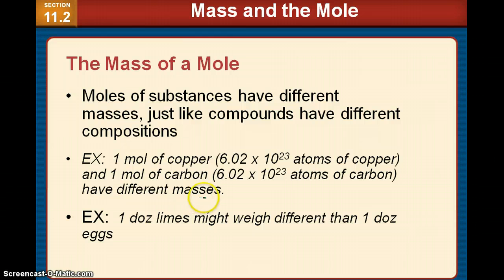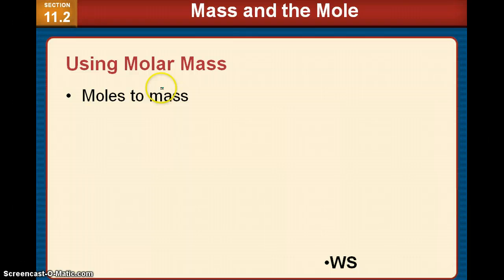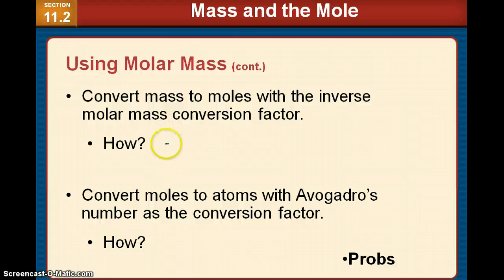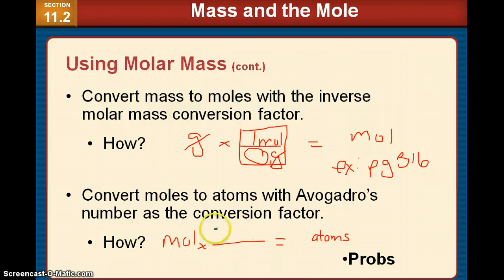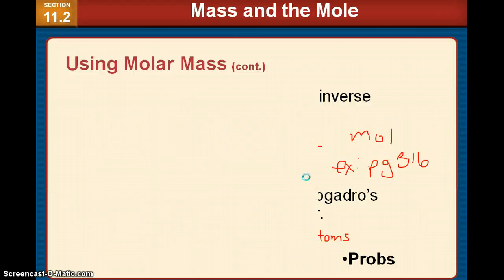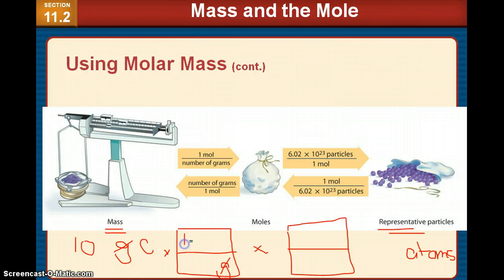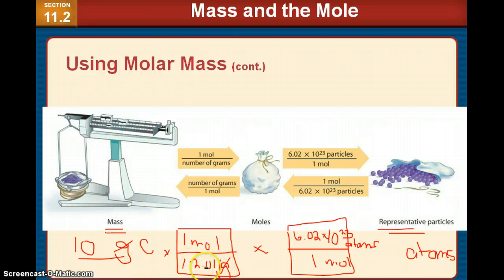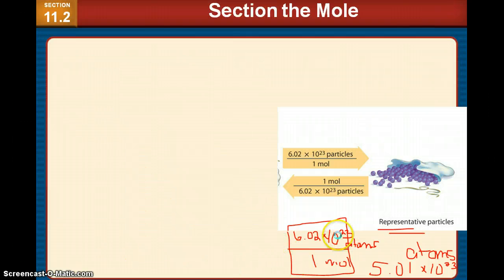Sec 11.2 Chem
Mass and the Mole